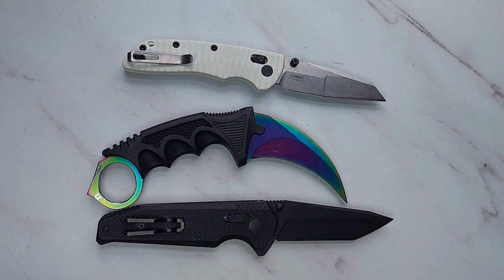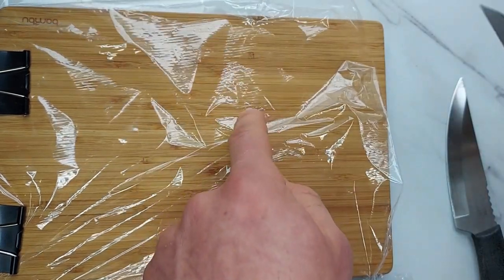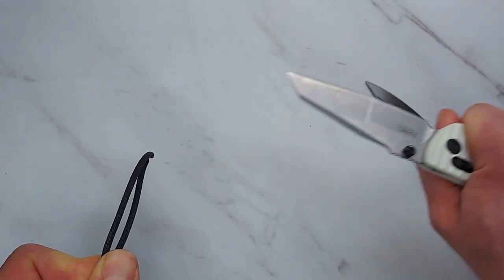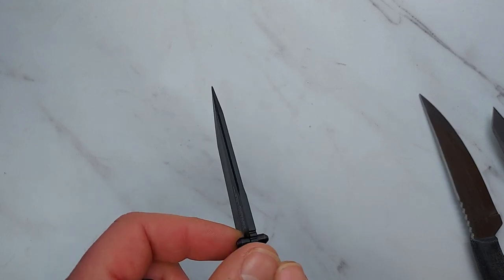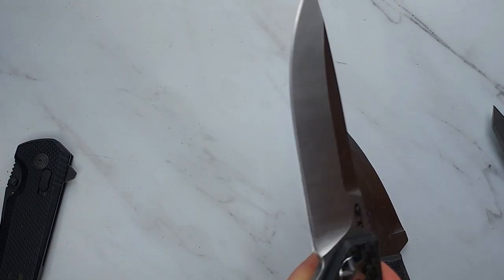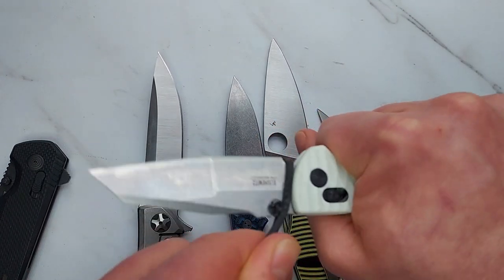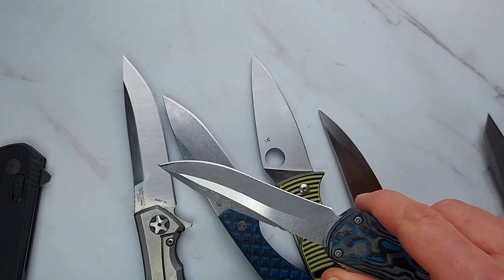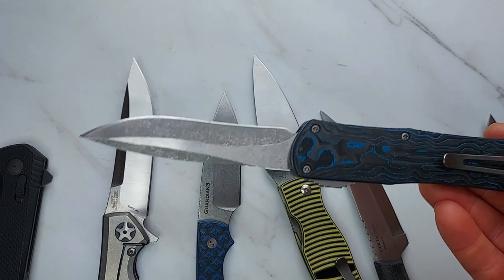Best Types of Blade Shapes! Tanto, Trailing Point, Hawkbill / Karambit, Recurve, Wharncliffe!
What blade shape is good for different tasks? In this video, I talk about what blades are good for cutting rope, skinning, cutting against cutting boards or flat surfaces, and general all-around use. I also talk a bit about water and rescue knives.

Hogue Deka Maganacut
Cold Steel Roach Belly
Zero Tolerance 0452
Bradford Guardian 3
Spyderco Caribbean
SOG Vision XR